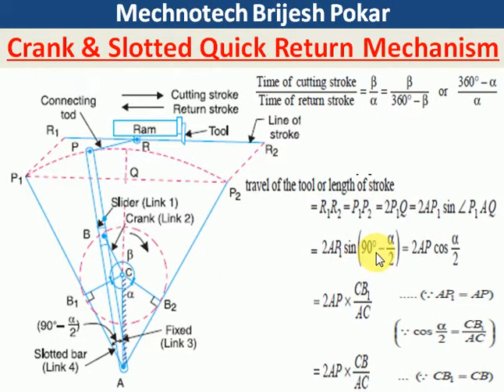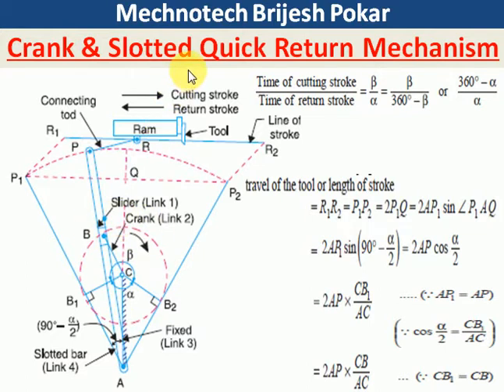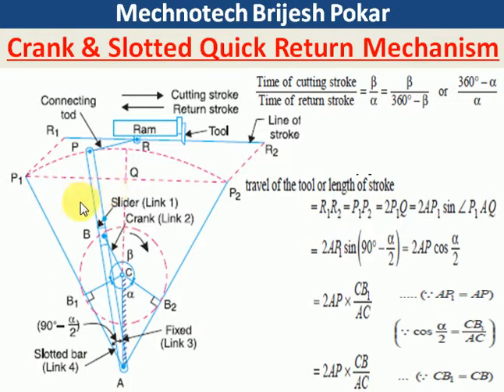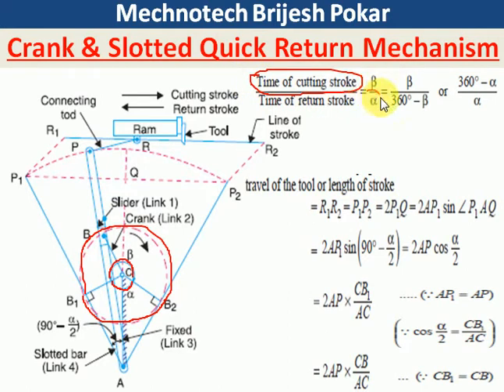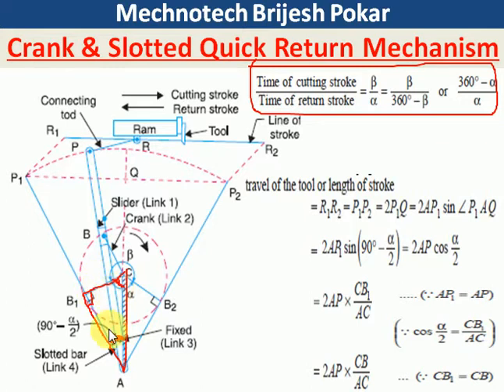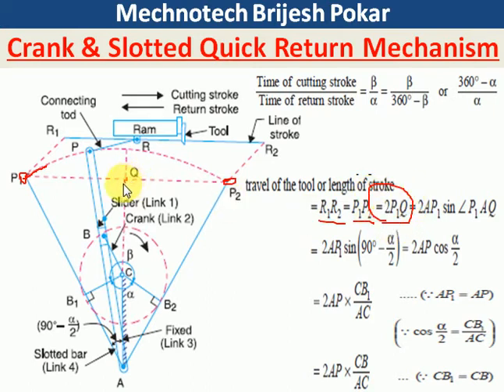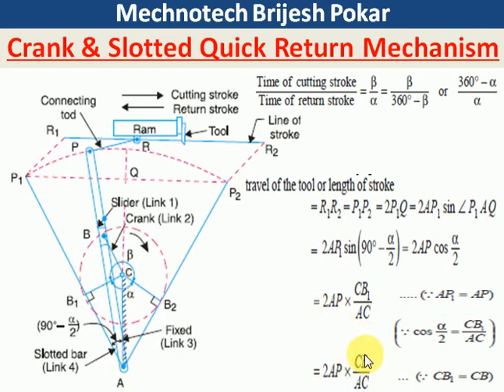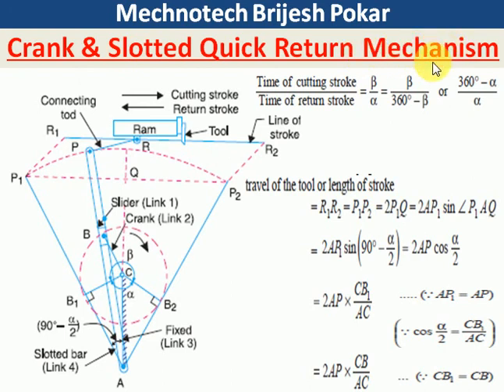Crank & Slotted Quick return Mechanism| Kinematics and Theory of Machine| KTOM| GTU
Kinematics of Machine.